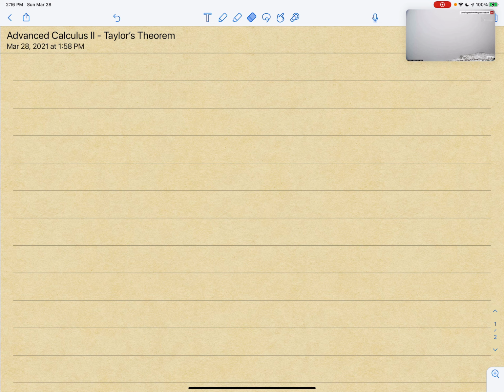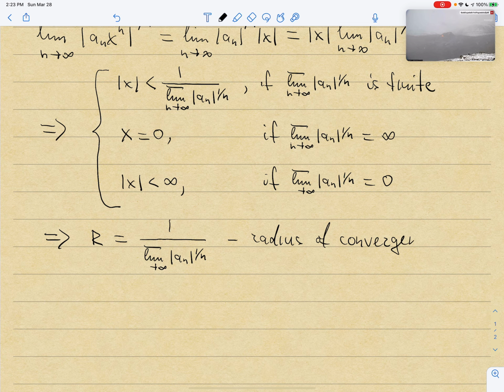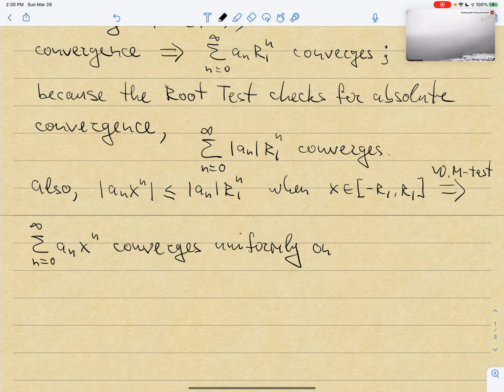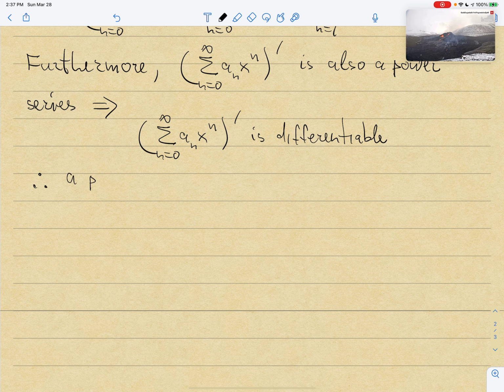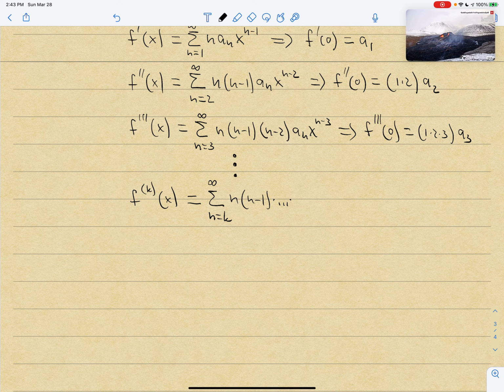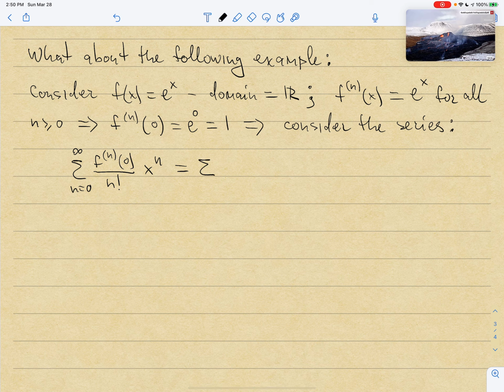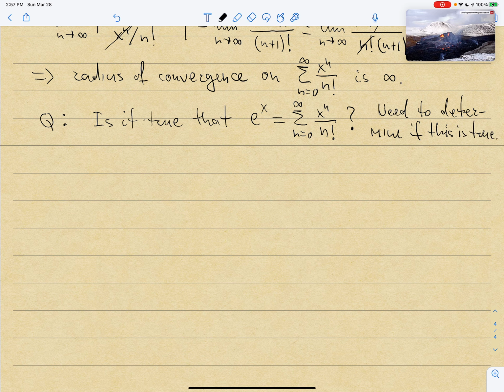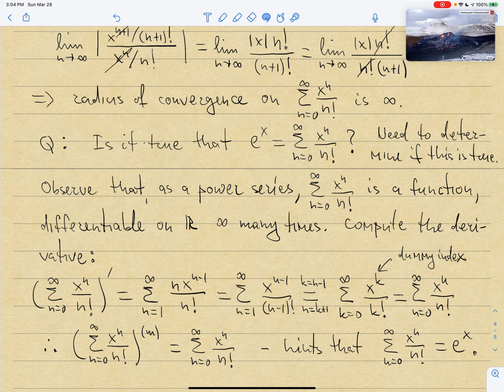Lecture 30 - Taylor’s Theorem